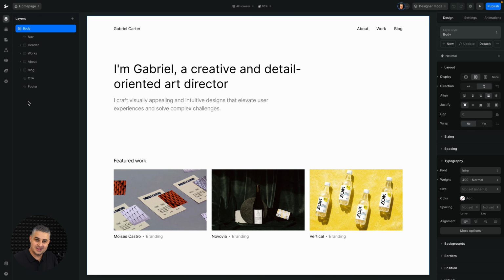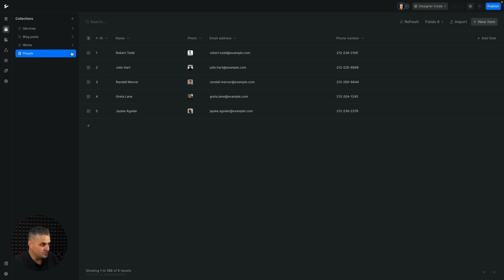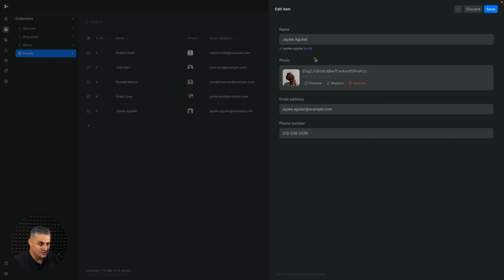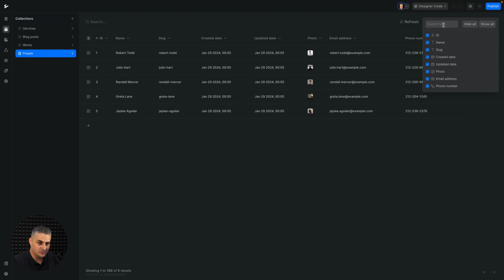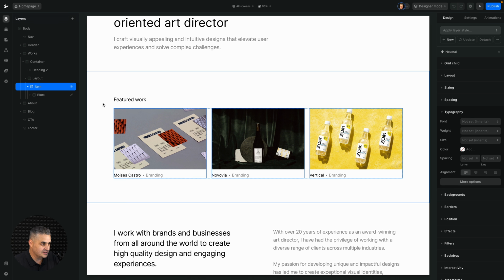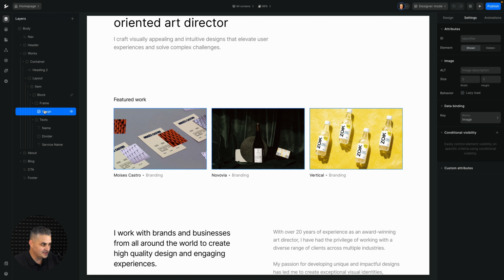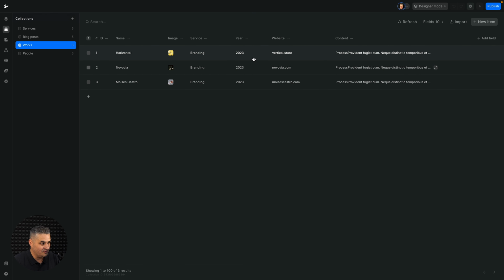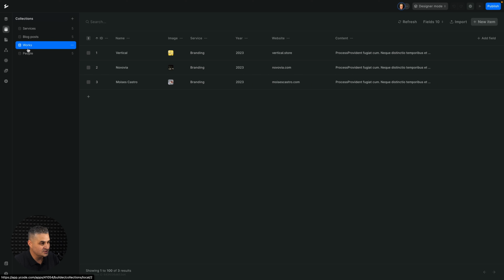CMS: Collections overview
In this video you learn the basics about collections.

➜ Build your own web project.